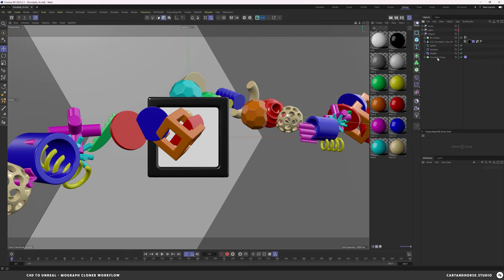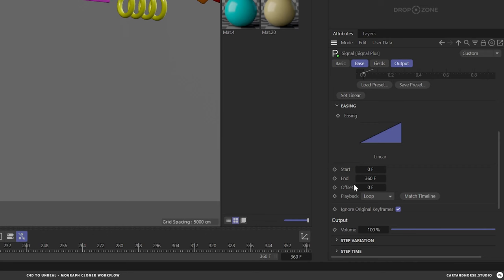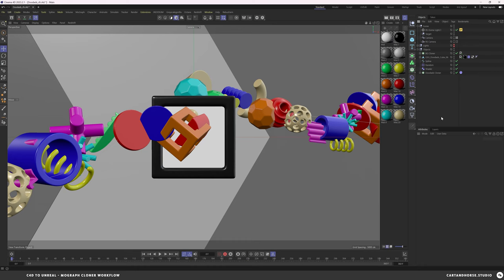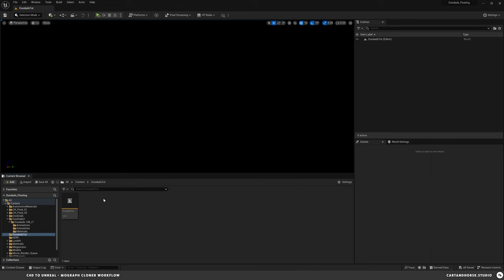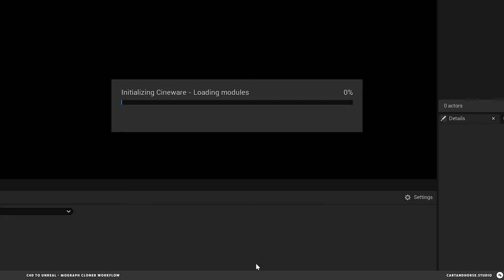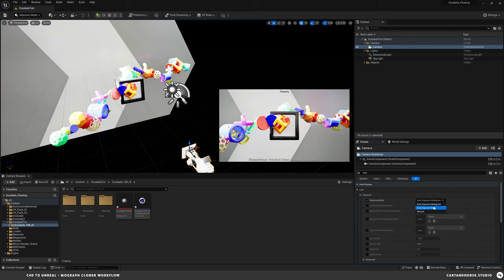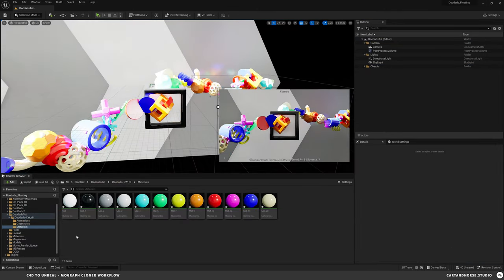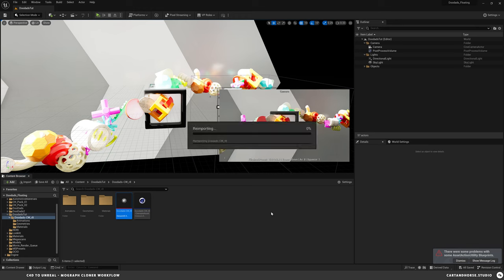C4D to Unreal - Mograph Cloner Workflow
Create a scene in Cinema4D using the cloner, dynamics and other mograph tools. Export your project file with Cineware. Import that project file into Unreal Engine with the datasmith plugin.

00:00 - Intro
00:28 - C4D Scene Setup
02:24 - Save For Cineware
02:43 - Why Cineware?
03:01 - Unreal Scene Setup and Importing
03:47 - Confirm and Tidy Up Scene
04:35 - Sequencer Animation
05:18 - Materials
06:00 - Updating C4D file and Reimport
06:14 - Outro